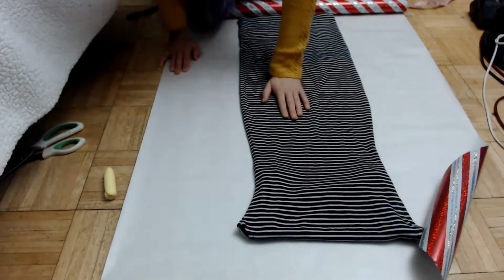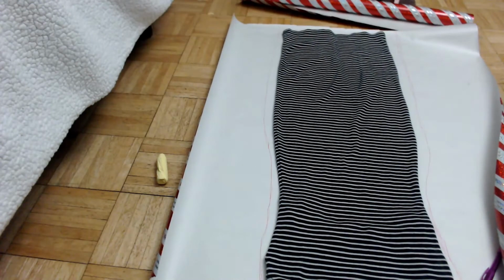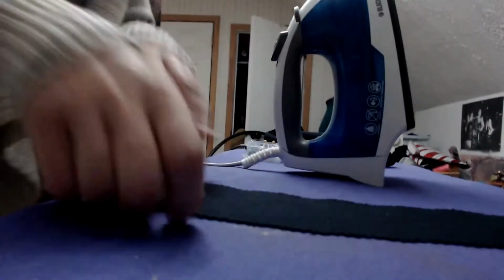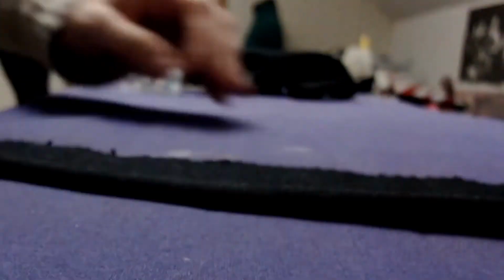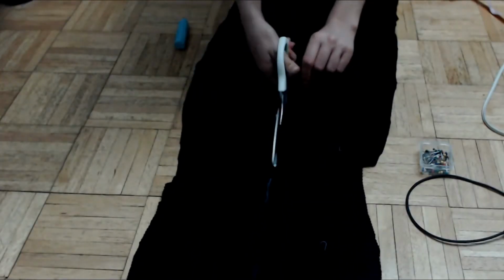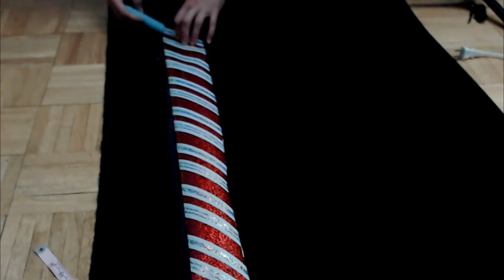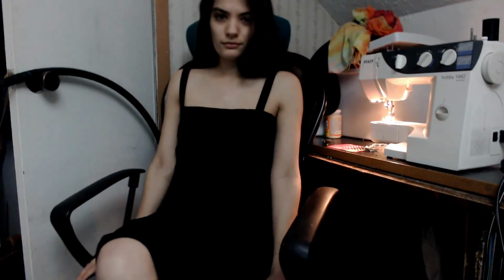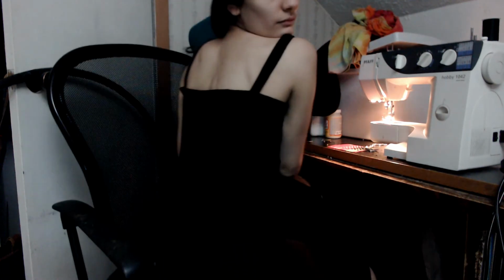Sewing myself a dress for Valentines day and valentines vlog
I wear black on valentines day and go out on a date with my beau to see the little mermaid.